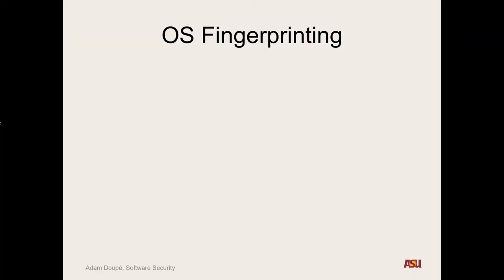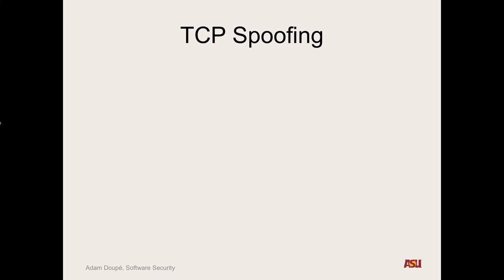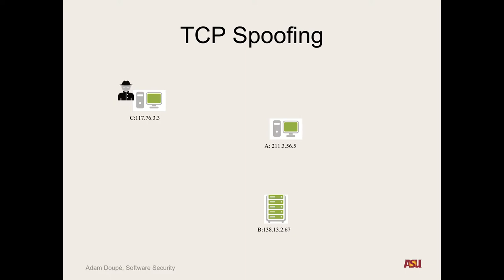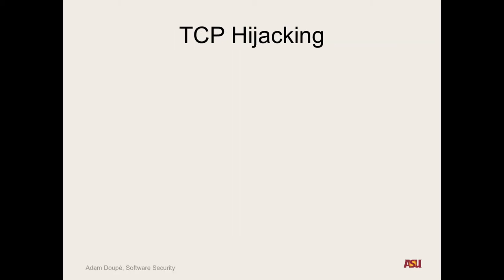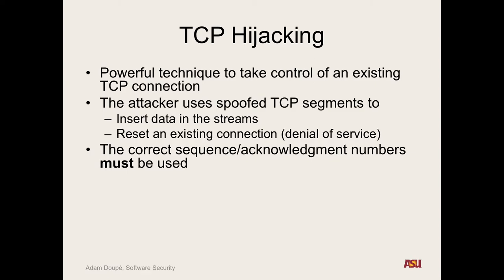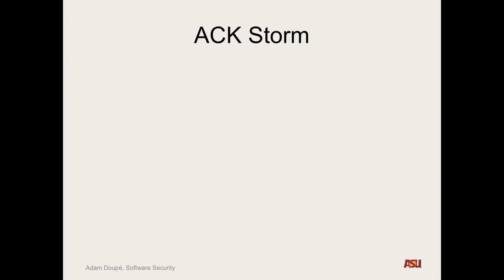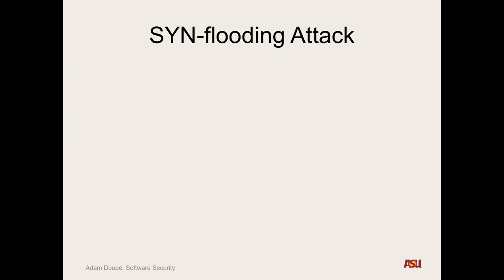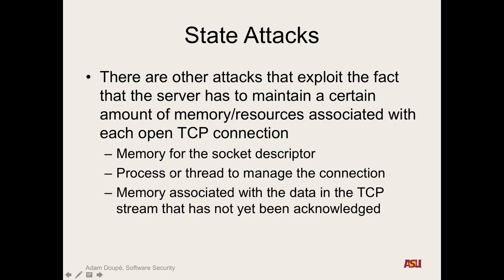CSE 545 S16: "Network Insecurity pt. 10"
Recorded lecture for CSE 545 S16 on 2/15/16. We discussed OS fingerprinting, TCP Spoofing, SEQ number guessing, TCP Hijacking, SYN-Flooding attacks, SYN cookies, and State attacks.